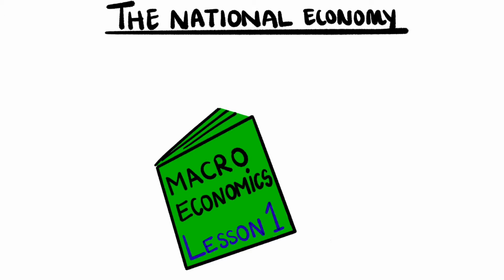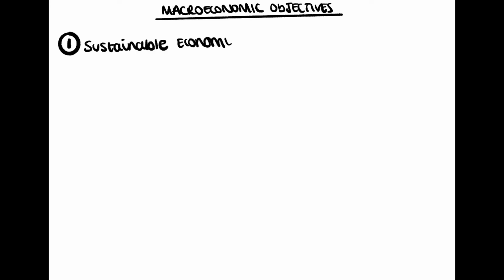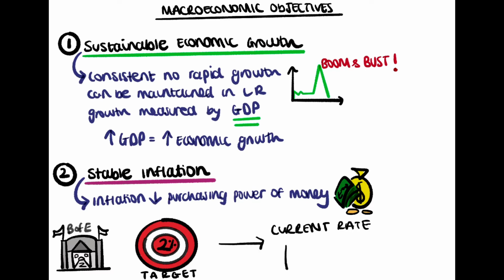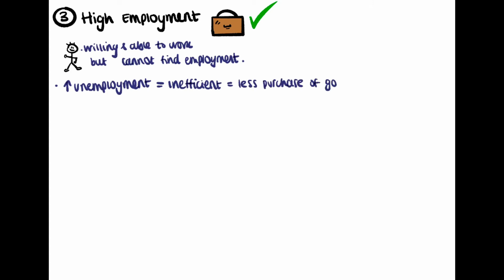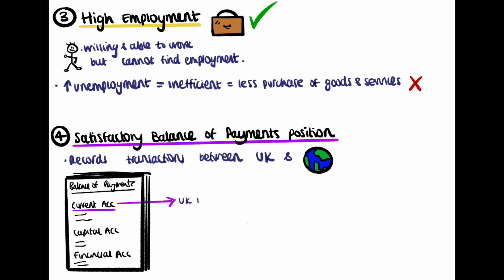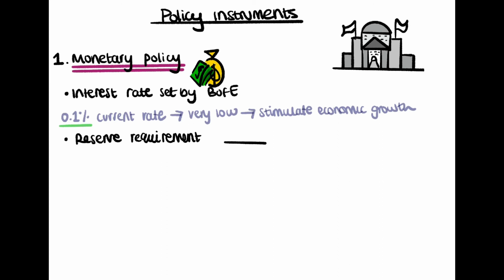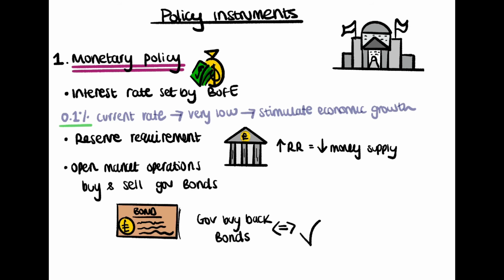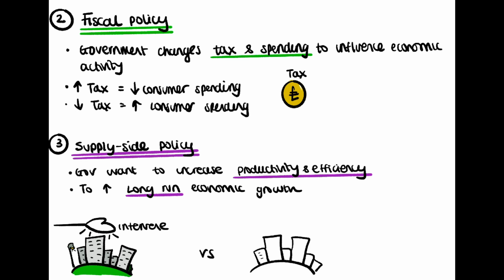Introduction to Macroeconomics- (Lesson 1)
4 Macroeconomic objectives?
3 Policy Instruments- Monetary, Fiscal and Supply Side